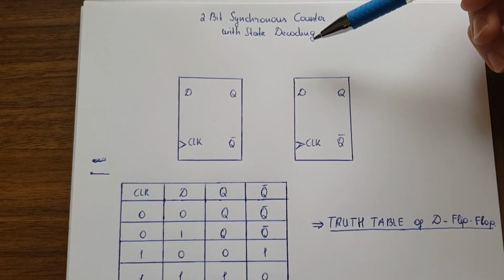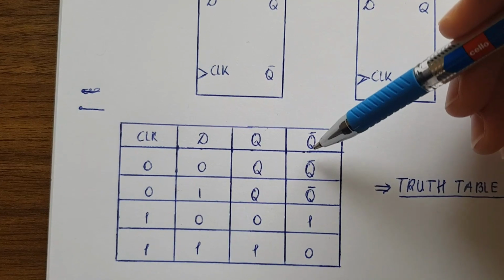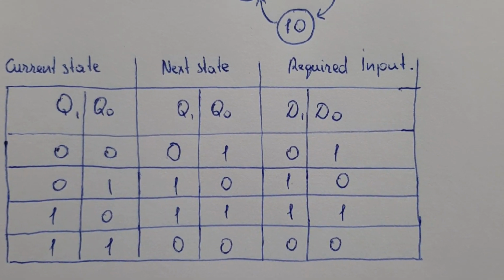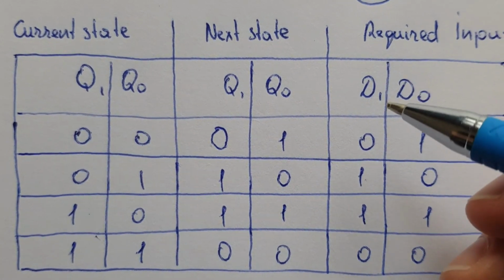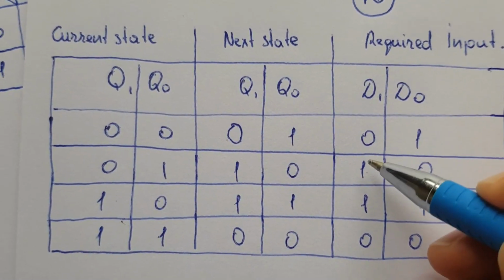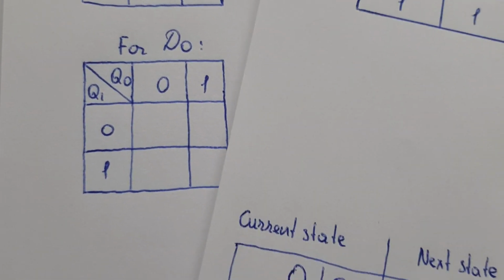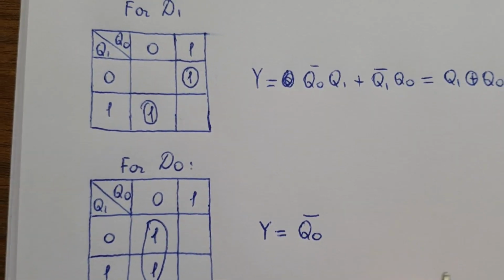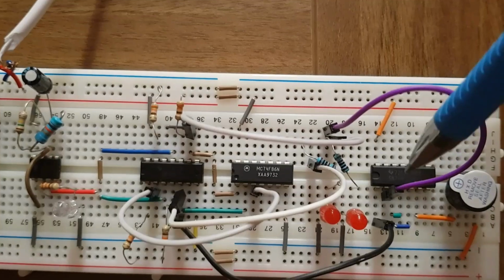2 bit Synchronous Counter with State Decoding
Elements used:
1   555 timer
1   SN74HC74N – Dual D flip-flop
1   MC74F86N – Quad two input XOR gate
1   SN74HC00N – Quad two input NAND gate
2   1 kΩ resistor
4   330 Ω resistor
1   150 kΩ resistor
1   50 kΩ resistor
1   10 µF capacitor
3   LED
1   Buzzer